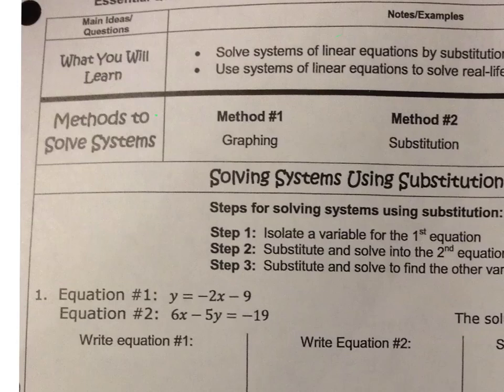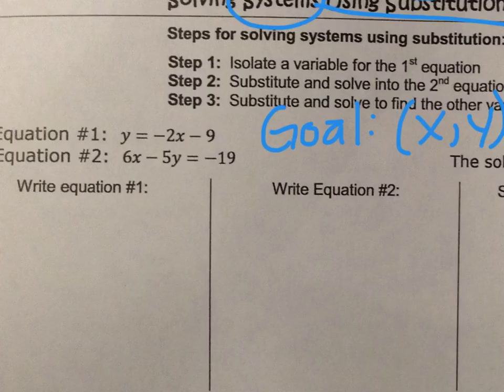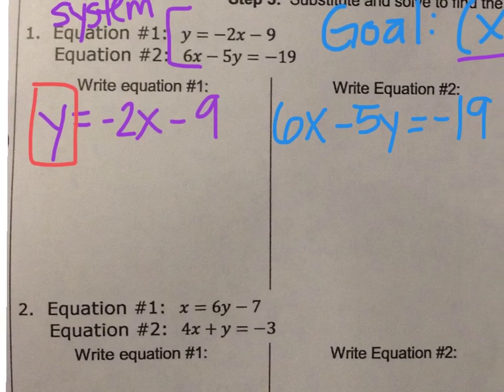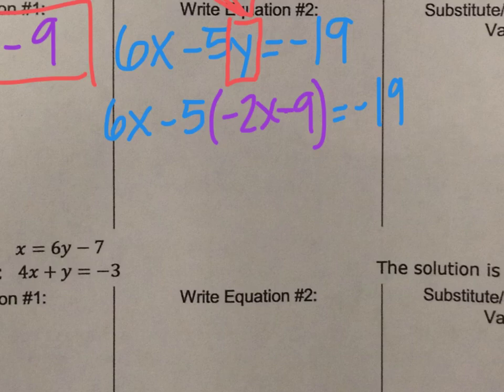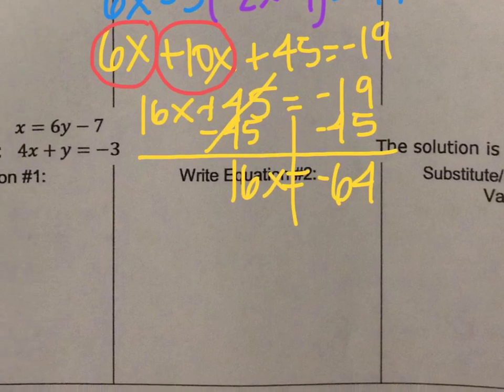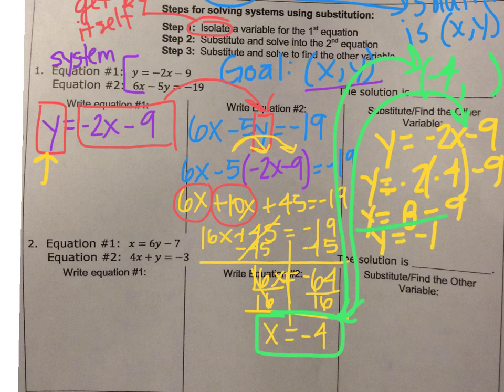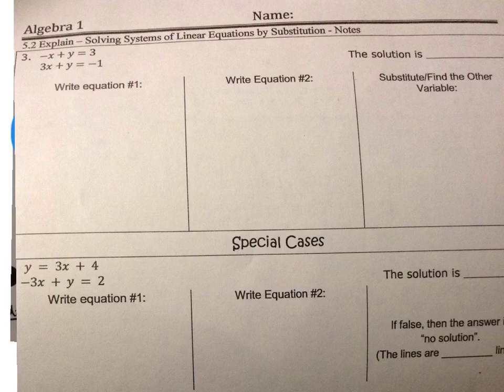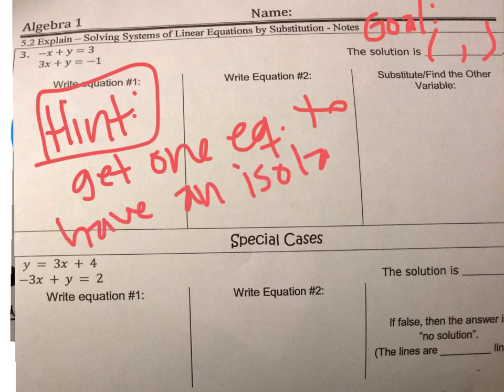5.2 Notes Pt. 1